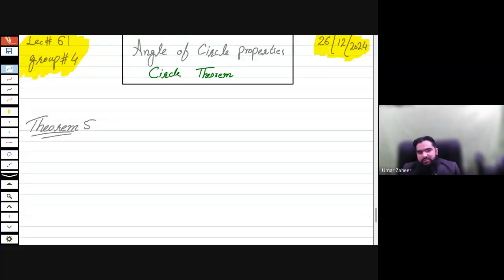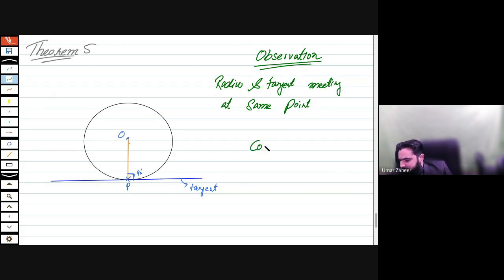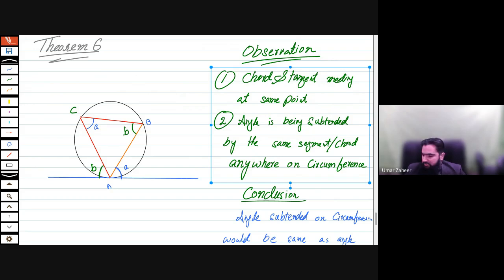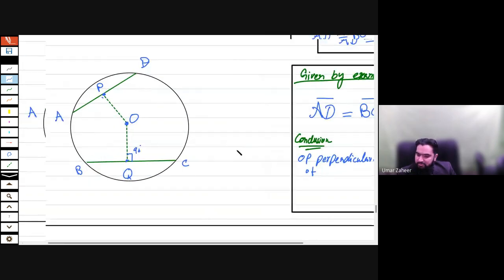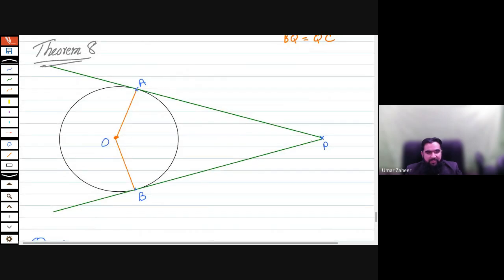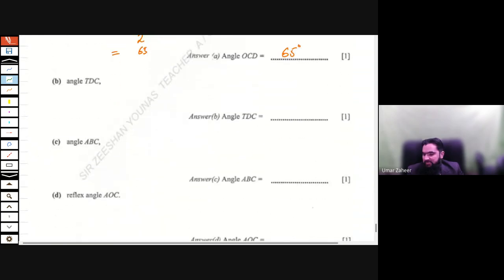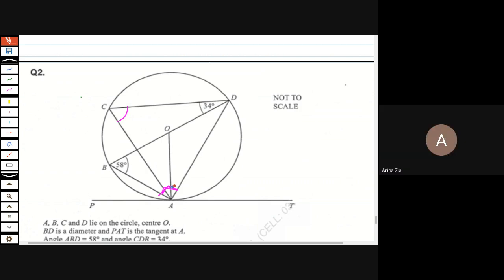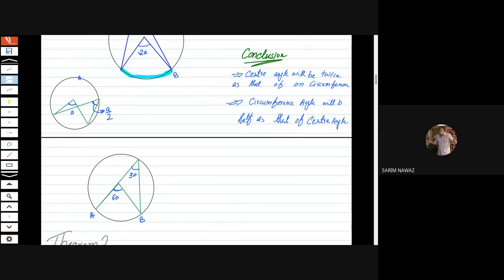ANGLE OF CIRCLE PROPERTIES LEC # 61 || IGCSE/ O LEVEL Mathematics||MUHAMMAD UMAR ZAHEER